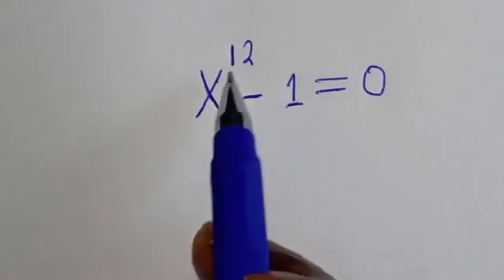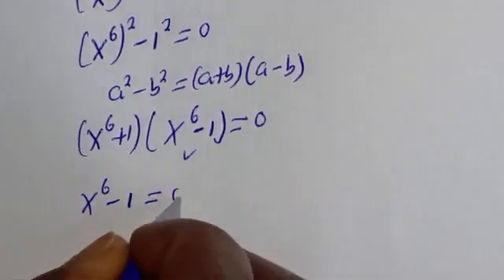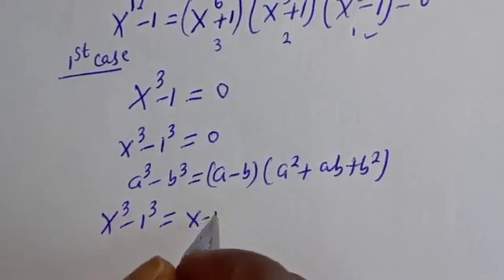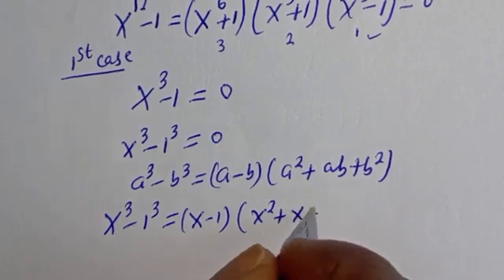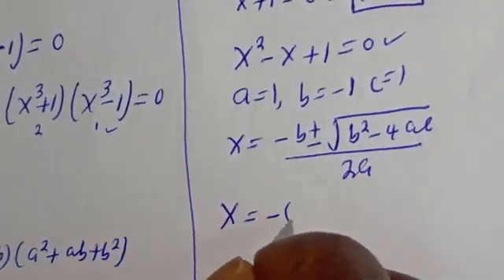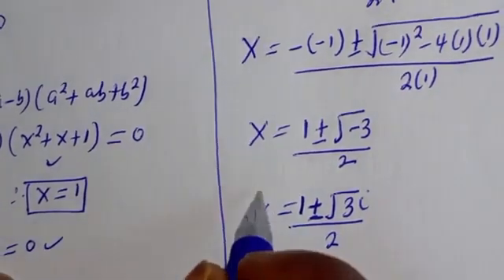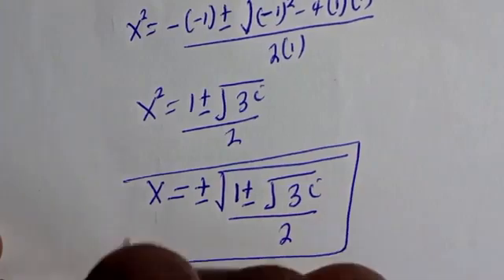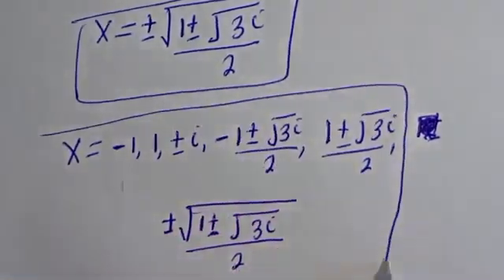Math Olympiad Problem | A Nice Exponential Trick | 99% Failed This!!!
Hello 👩‍❤️‍👨👩‍❤️‍👨👩‍❤️‍👨

 How To Solve This Nice Olympiad Exponential Problem,